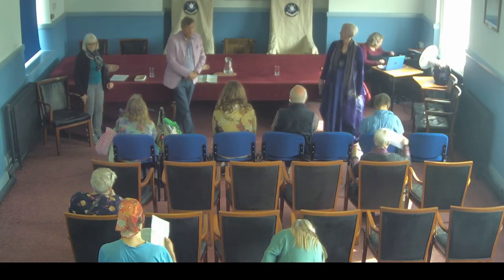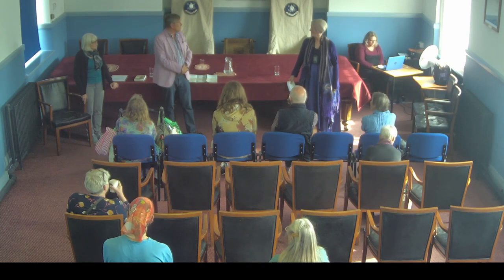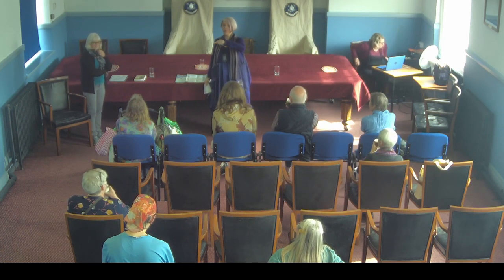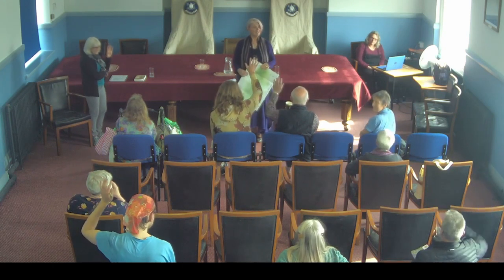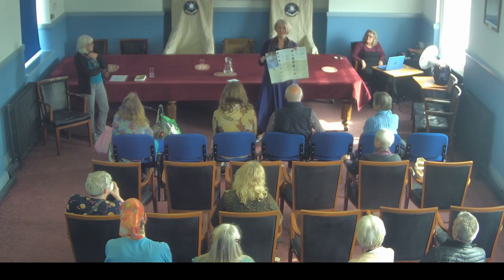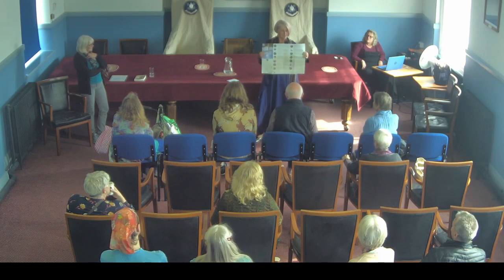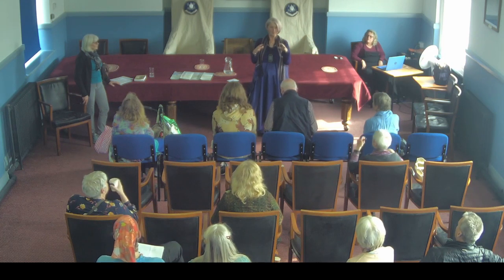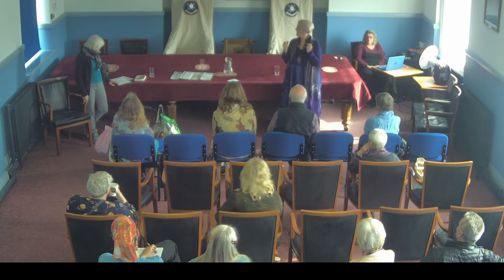Glastonbury Pilgrim Apr 22 Speaker Lynne Sedgemore & Liz Leyshon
Creating the Glastonbury Way